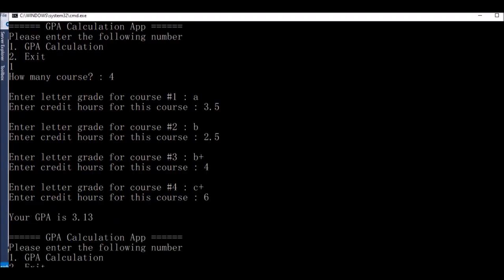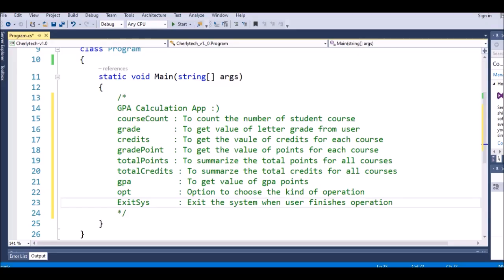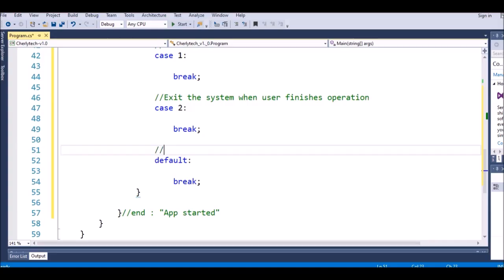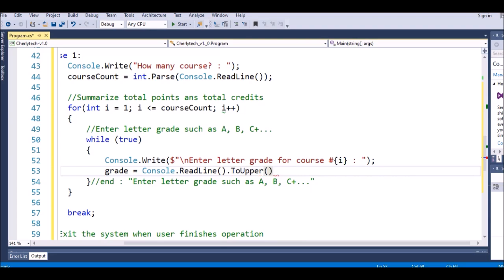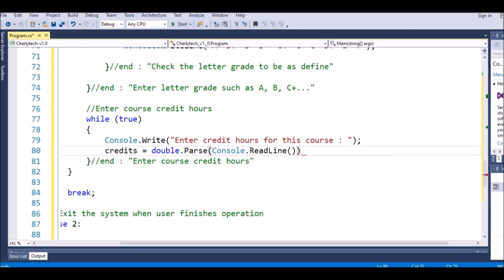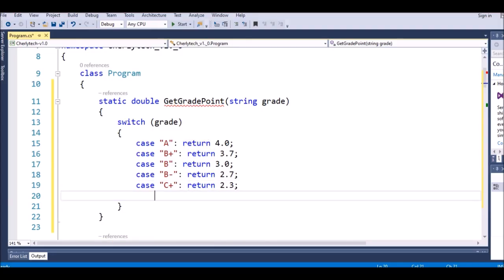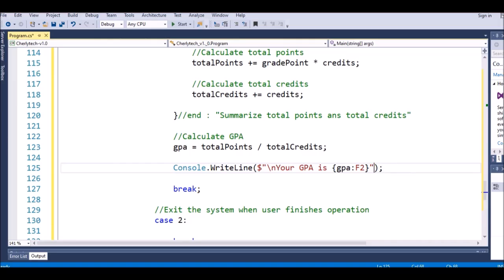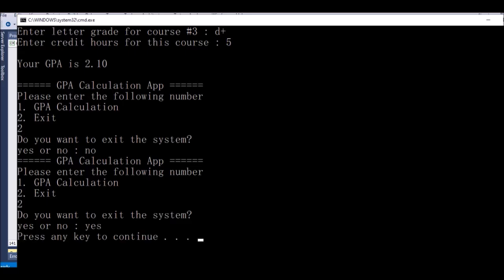How to Create GPA SCORE CALCULATION App (Full Project) - C# Programming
GPA Calculation App - Full Project

Contents
0:00:00 Intro
0:02:29 The explanation of variables
0:13:38 Display information to user
0:18:44 All kind of operations
0:22:48 Calculate GPA Score
0:58:10 Exit the system function
1:02:30 Prevention function
1:04:04 Final running result